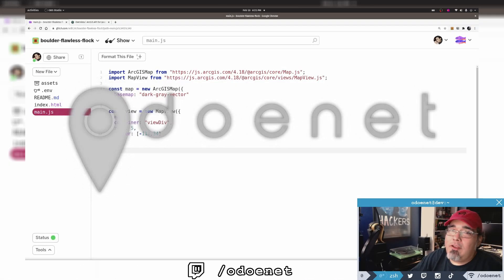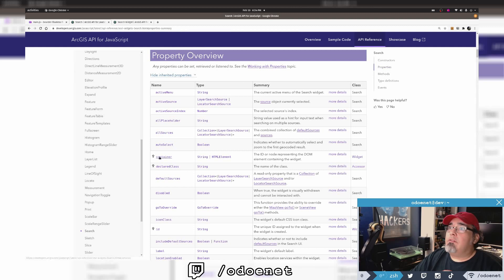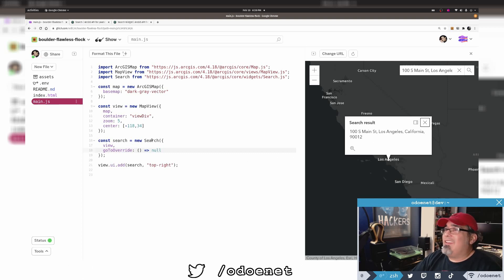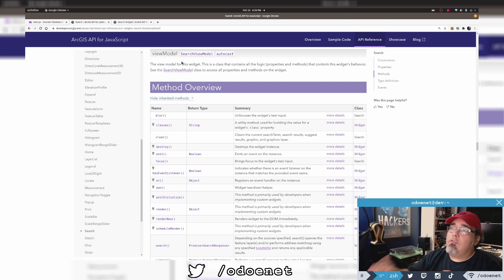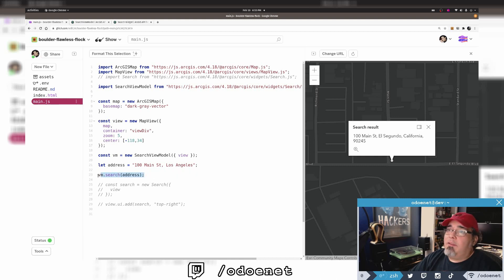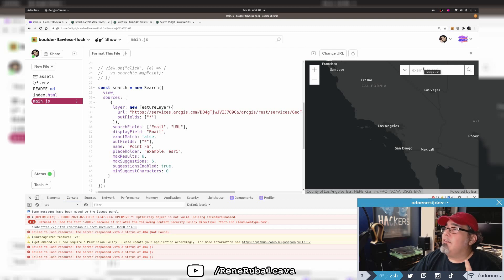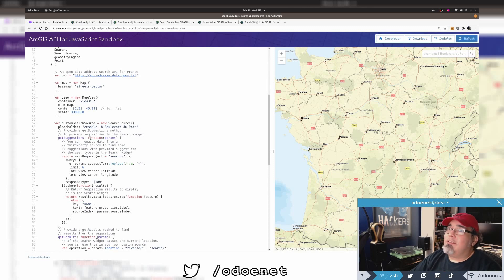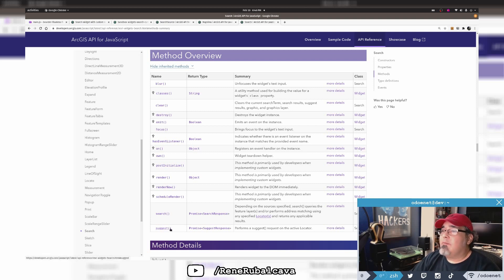Fun with Search in the ArcGIS JSAPI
The Search widget is incredibly powerful and can do so much. That means you can do a lot with it too!

addr1qxzaexhem3zc3pszru0n8fuwe2jepzfpg3zgh35j0au79h4khr46ttwax64m6vjm6qf48l6a7ypmappk7an224qtp88svqeazf